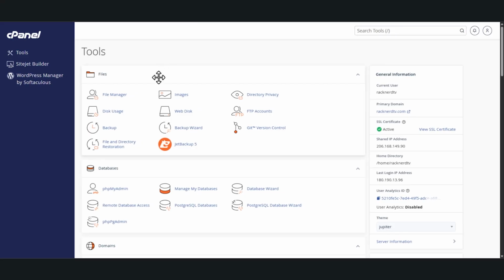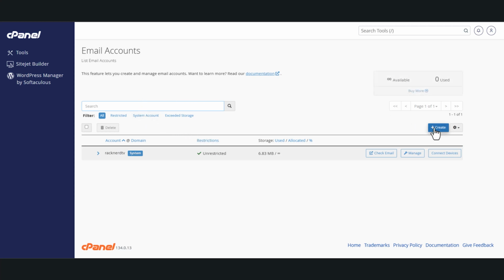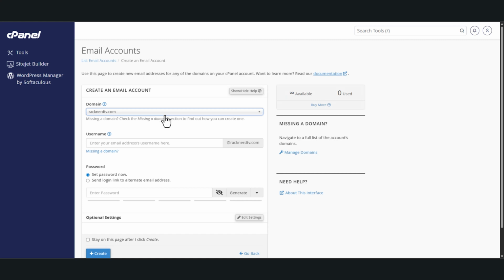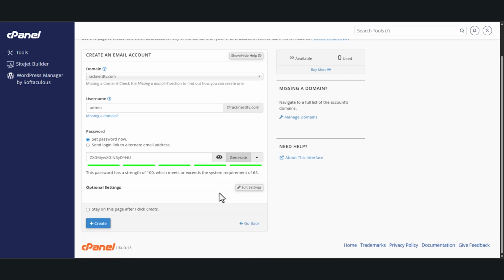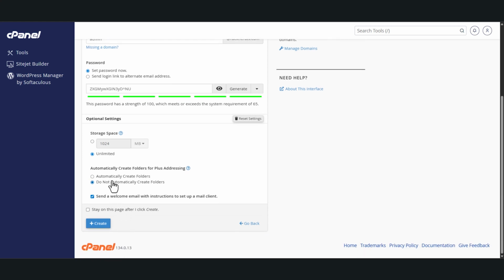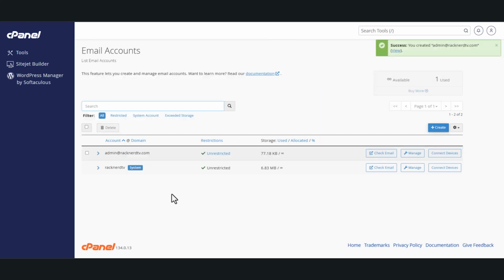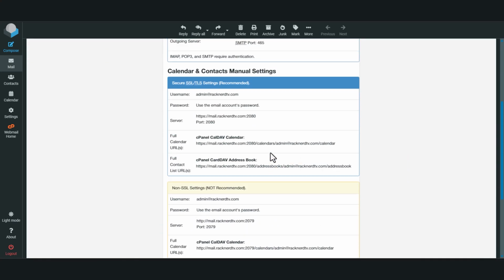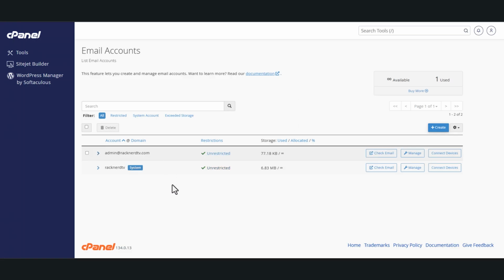How to Create & Setup a New Email Account for WordPress in cPanel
Using a dedicated email account for your WordPress site helps improve organization, deliverability, and professionalism. In this RackNerd tutorial, we’ll show you how to create a new email account in cPanel and connect it to your WordPress website.

You’ll learn how to set up your email, configure basic settings, and use it for notifications, contact forms, and system messages. Having a properly configured email account ensures reliable communication between your website and its users.

Set up your WordPress email the right way for better performance and reliability.

⏳ Timestamps:
00:00 Intro
01:00 Overview
01:17 Tutorial
02:48 Next Steps

Moving forward...

☐ Liked?
☐ Shared?